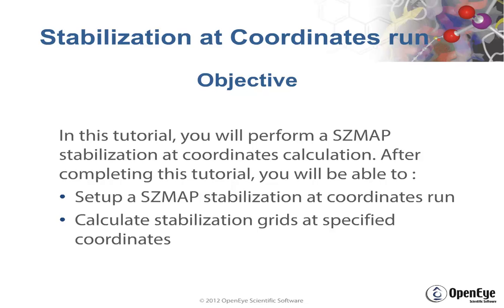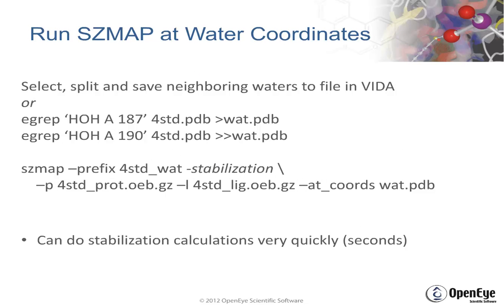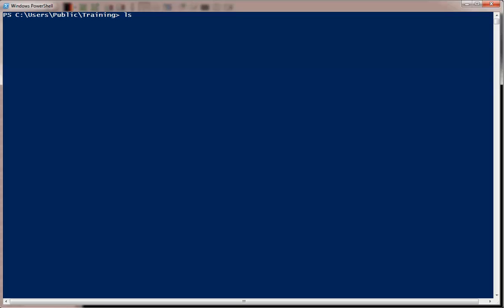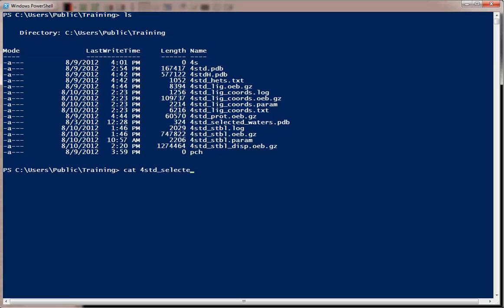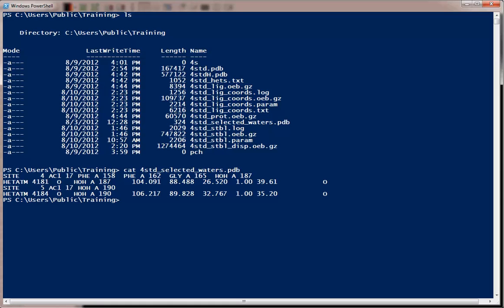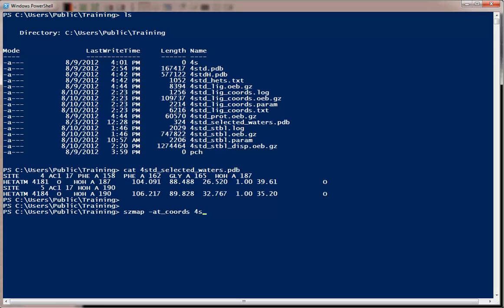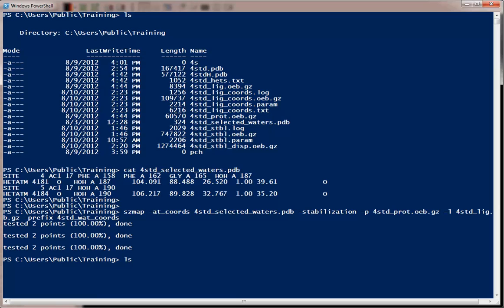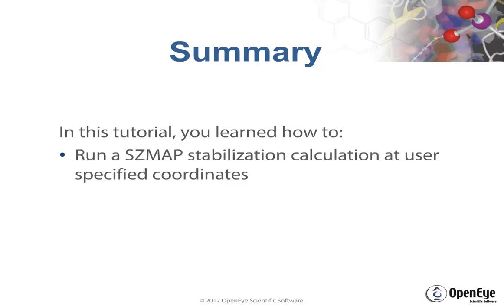Run SZMAP: Stabilization at coordinates calculation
In this tutorial, you will perform a SZMAP stabilization at coordinates calculation. After completing this tutorial, you will be able to:
• Set up a SZMAP stabilization at coordinates run
• Calculate stabilization grids at specified coordinates